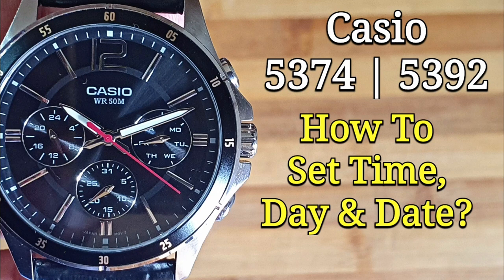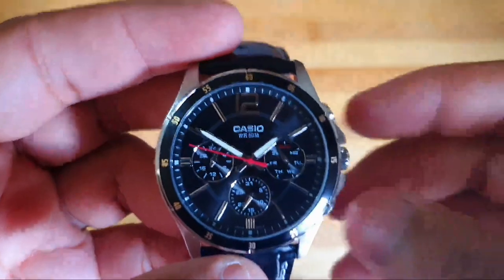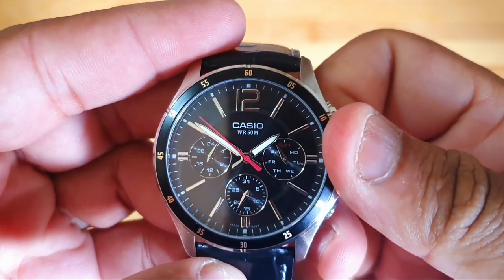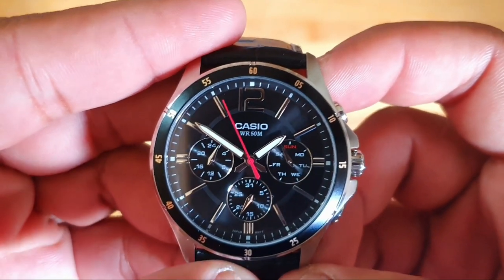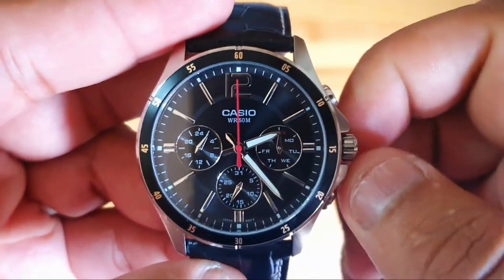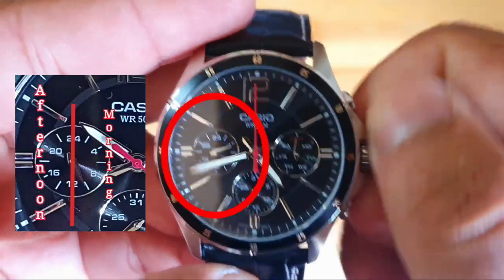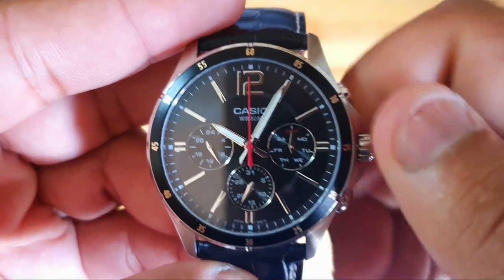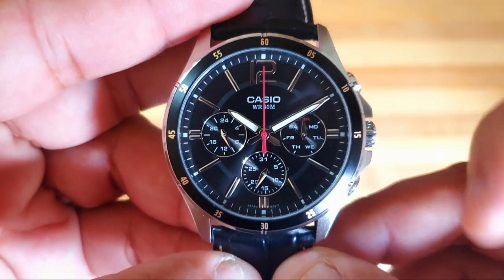Casio Watch | How To Set Time, Day and Date? Module 5374 5392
Easy step by step instructions on how to set and adjust the time, day and date on a Casio watch with module number 5374 or 5392. This is a simple battery operated watch with analog hands, 12/24 hours dial, day and date display. The watch is also water resistant 50m.

Casio MTP 1374